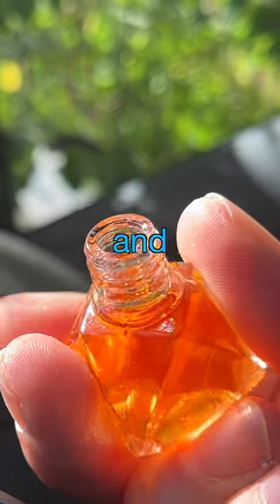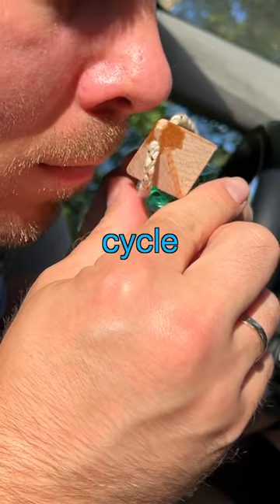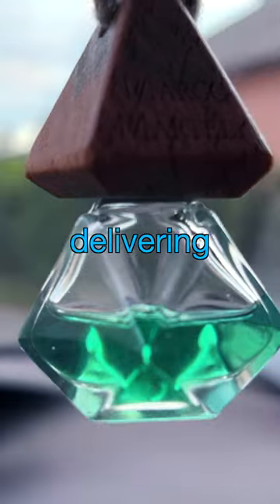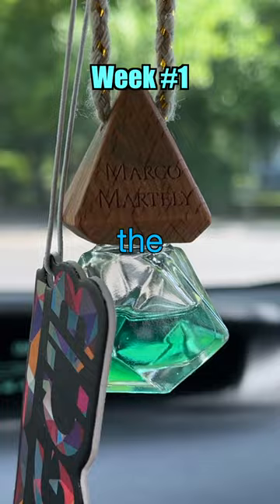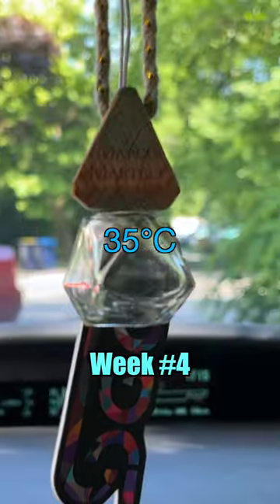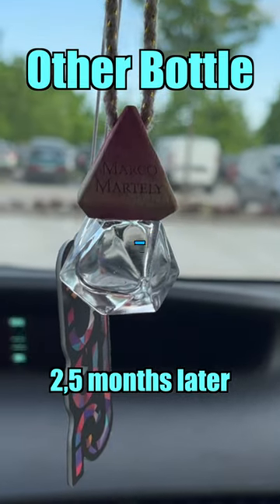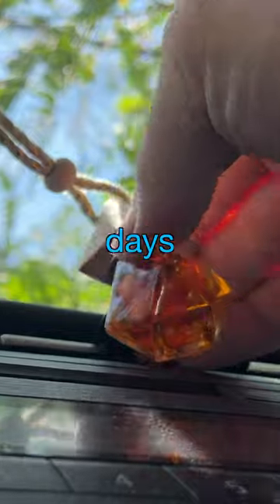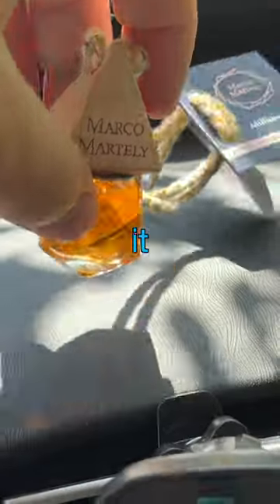The BEST Car Air Freshener in a Tiny Bottle.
Looking for the best car air freshener that will keep your vehicle smelling ace for weeks? No problem. Marco Martely car perfumes got you covered.